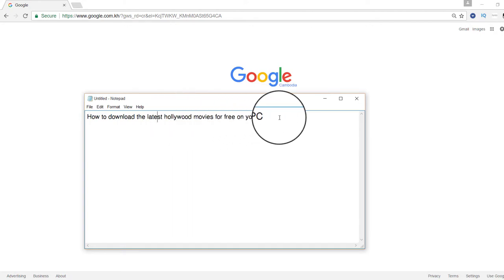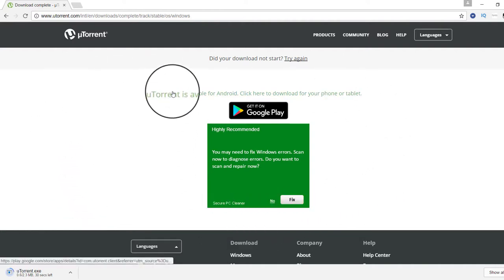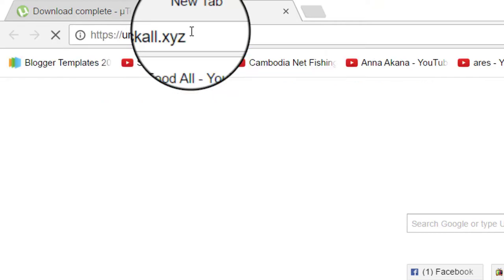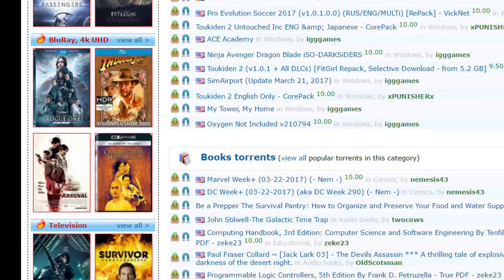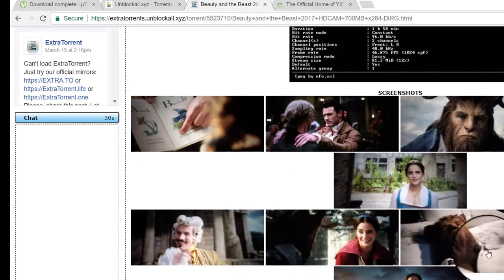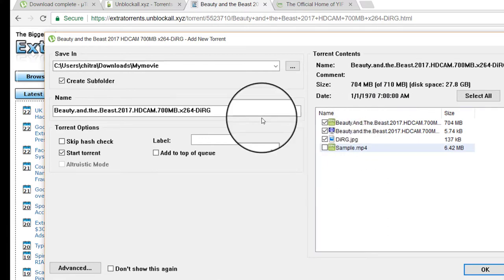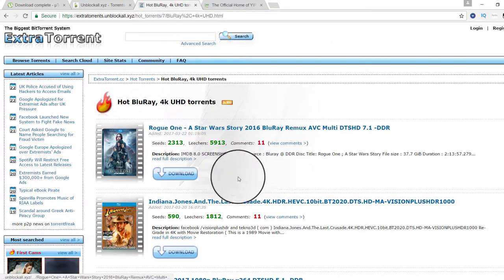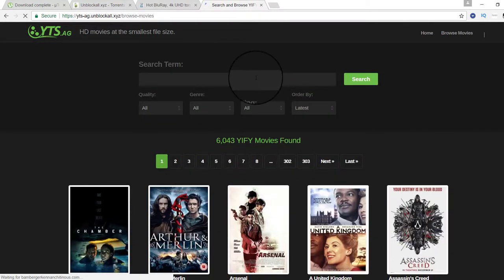How to download the latest hollywood movies for free on your PC